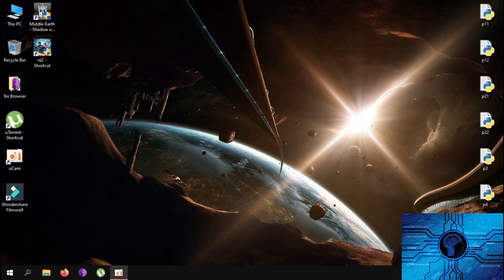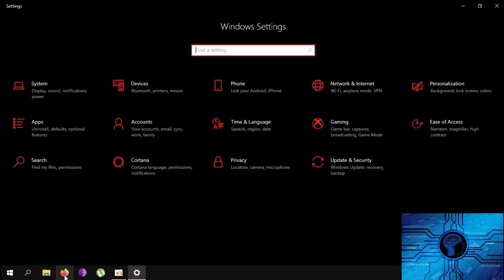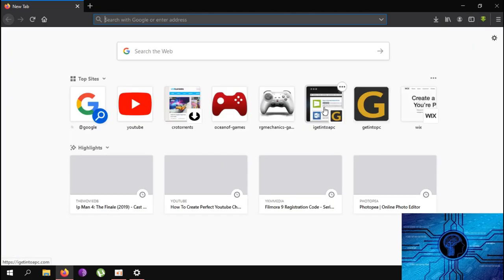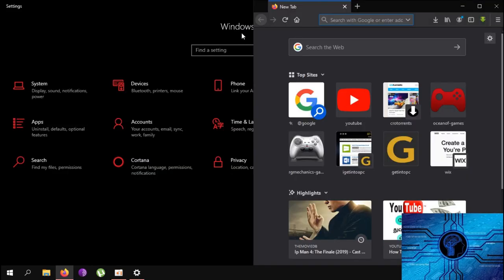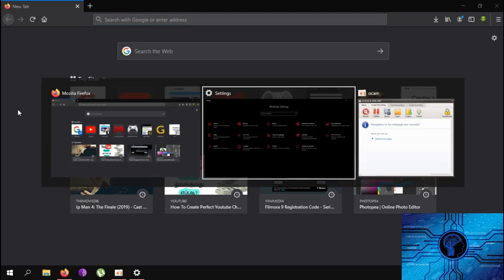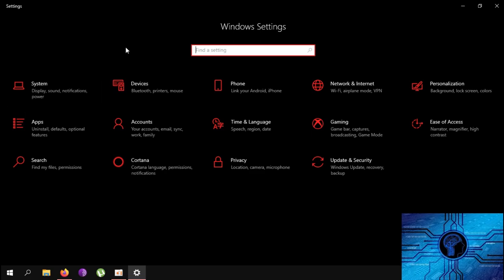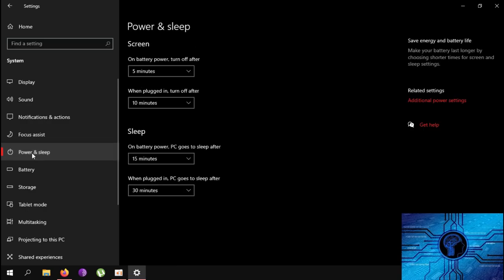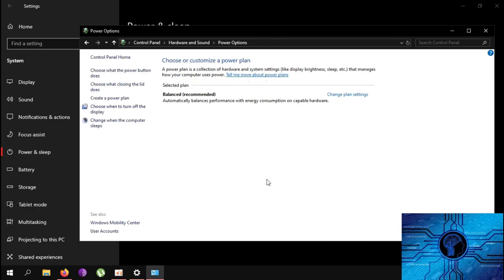5 useful windows 10 shortcuts in tamil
You can learn best useful windows 10 shortcuts for your daily use.